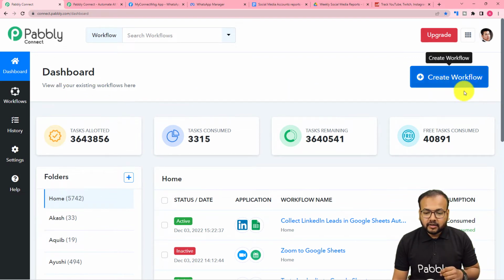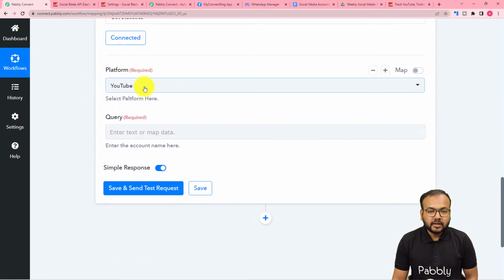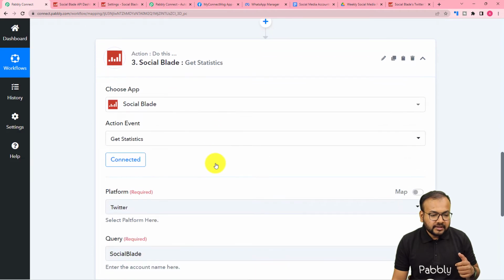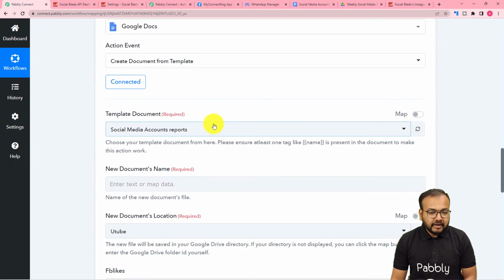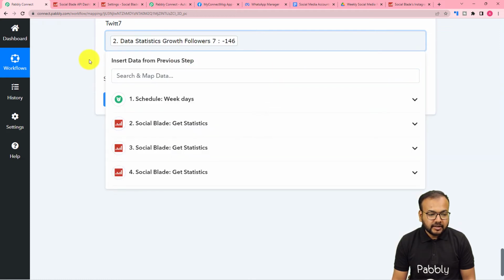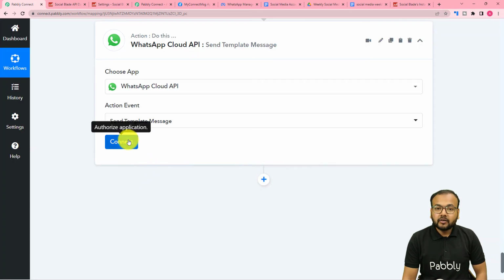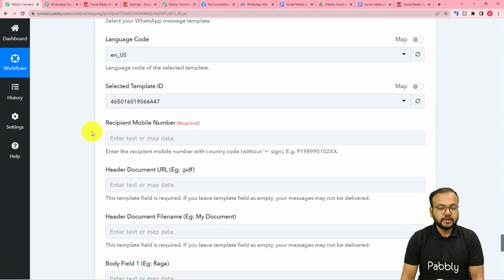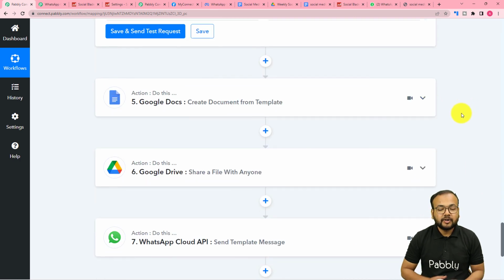How to Get Social Media Weekly Stats on WhatsApp using Social Blade - Facebook, Twitter, Instagram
In this video, we will show you how to get daily stats of your social media accounts on WhatsApp. Here, we are going to set up Social Blade, YouTube, Twitter, Instagram, Facebook & WhatsApp integration. Once you set up this integration, it will automatically get your social media account stats on WhatsApp using Social Blade.

This can be useful if you want to keep track of your social media activity or if you want to see how much time you are spending on social media. So check out the video & set up this social media marketing automation with the help of Pabbly Connect software.